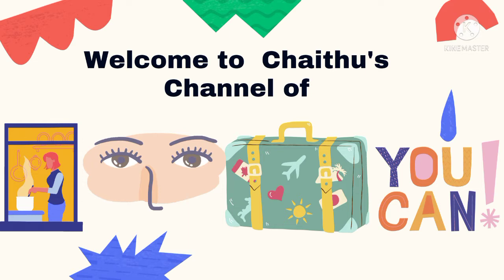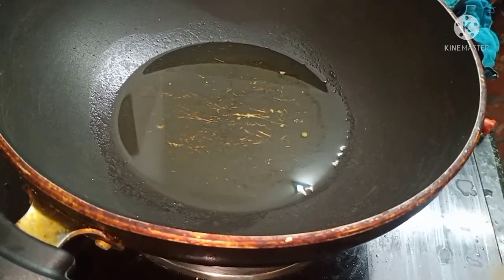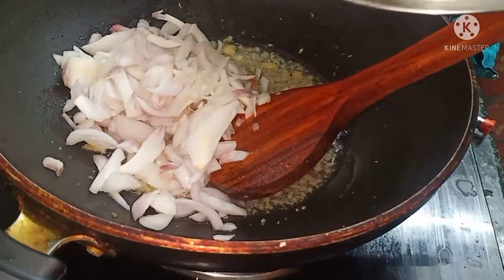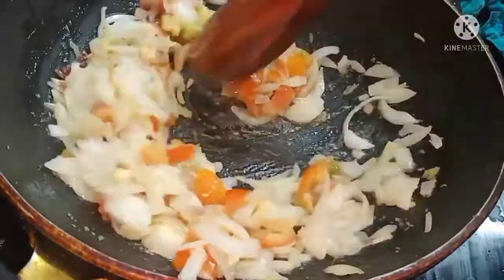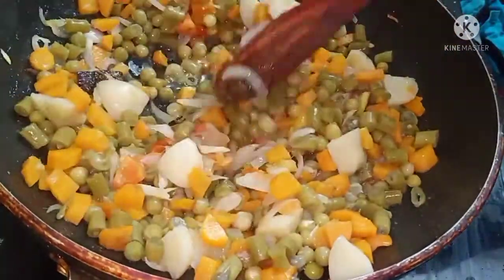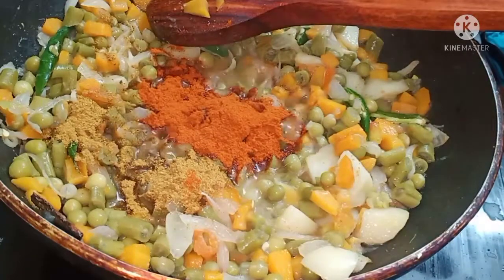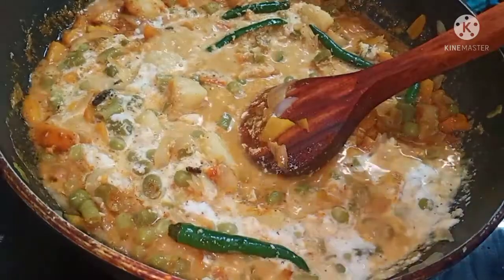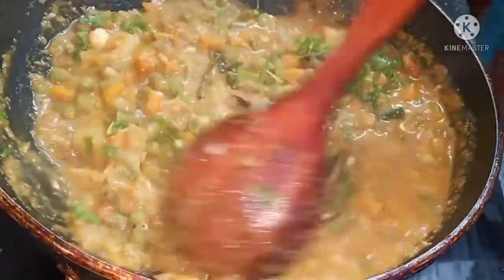Hotel style veg kurma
Ingredients:

Beans, carrot, potato, dry buttani (cooked in cooker 2wishtles)
onions - 2chopped
tomatoes - 2 chopped
green chillies - 4-5sliced
chilly powder - 1tsp
coriander powder - tsp
poppy seeds (soaked in water for half an hour)
coconut
cashew - 4-5
coriander
oil